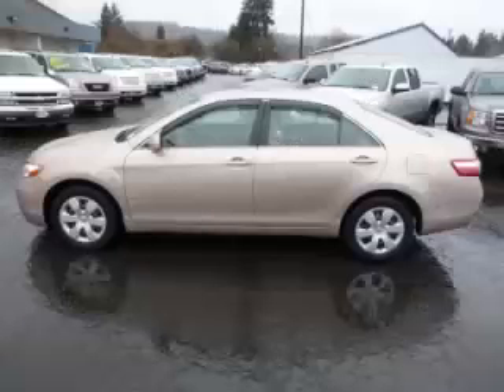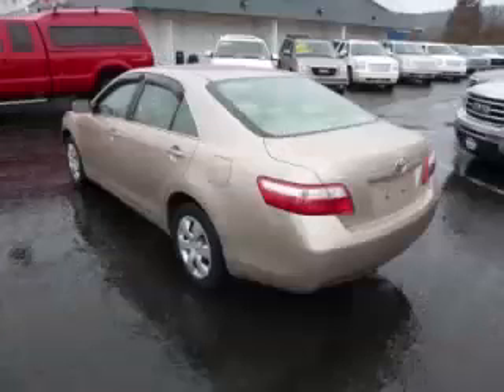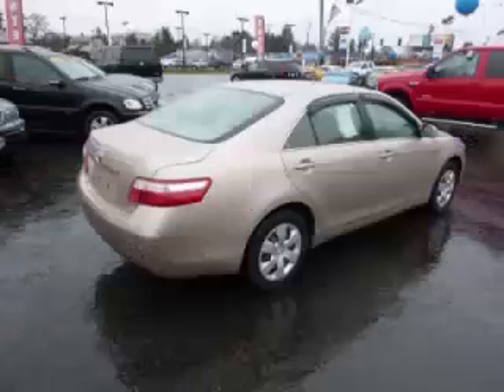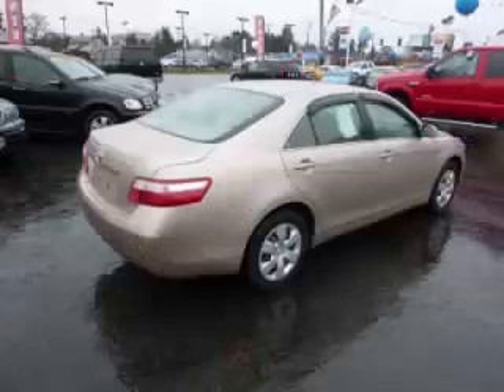2009 Toyota Camry in Gladstone OR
At Auto Town Buick GMC , our long-standing customers know us a dependable source of used pre owned vehicles, like this Toyota Camry LE4 Door Sedan , conveniently located in Gladstone, Oregon . For the absolute best in service, selection, and value, please visit our to learn more about this exceptional 2009 Toyota Camry

2009 Toyota 4 Door Sedan LE4 Door Sedan

Engine: L4, 2.4L; DOHC 16V; VVT-i
Fuel: Gasoline
Transmission: Automatic
Exterior Color: Gold
 Stock #: GP3301
 VIN: 4T4BE46K59R074175